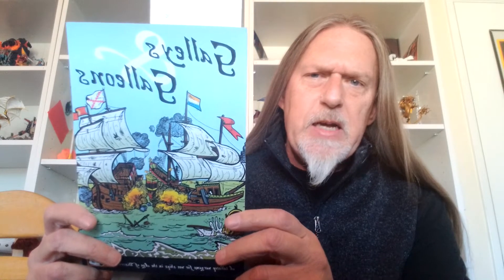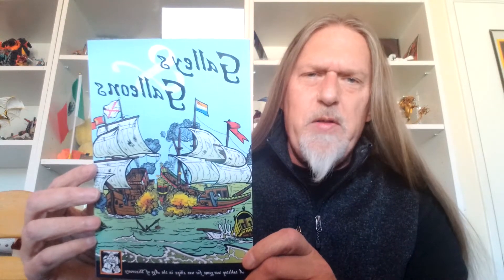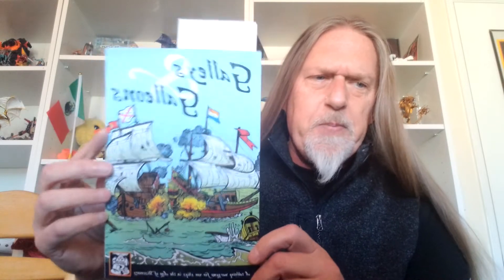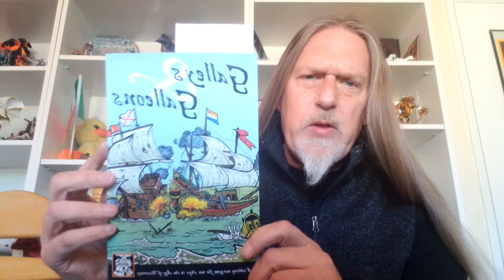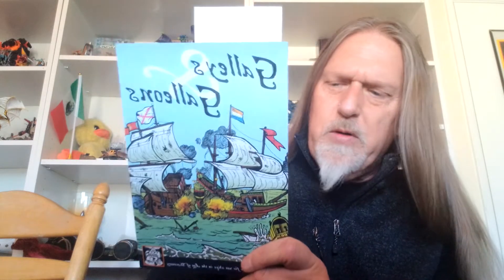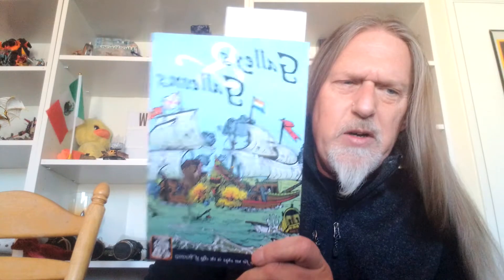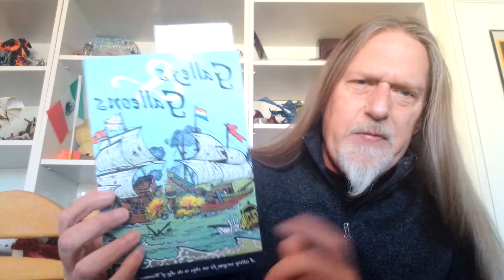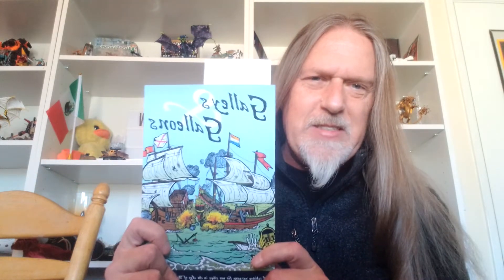Episode 458 A first look at Galleys and Galleons by Ganesha games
Good afternoon Ladies and Gentlemen.
Welcome back to the show.
To day im giving my first impressions of a great little game that appears to pack quite a punch.
Galleys and Galleons is a Nautical wargame that can be used to play anything from Historical battles to Fantasy adventures on the high seas.
So far Imreally like what I see and would love to hear your thoughts on this game or anynother similar games that would help to make this game better.
Untill next time,happy trails